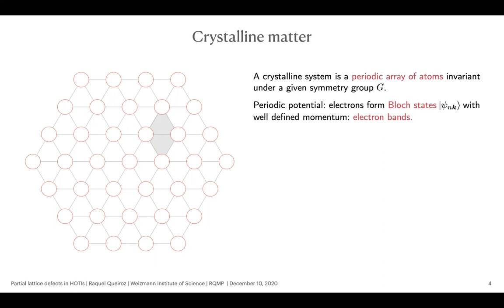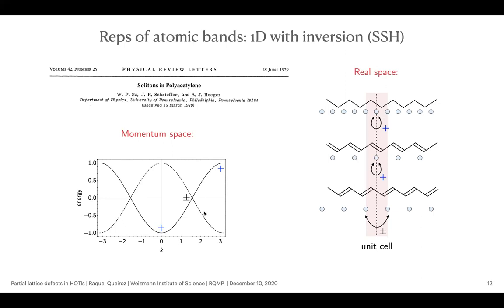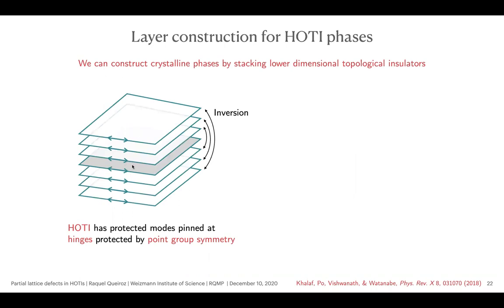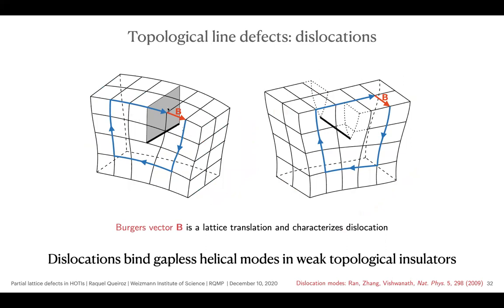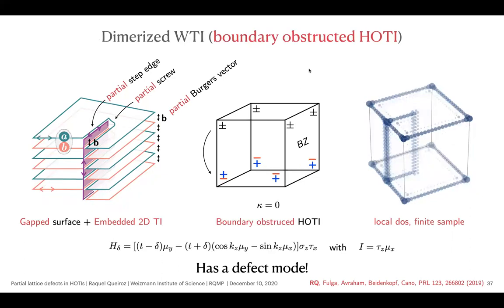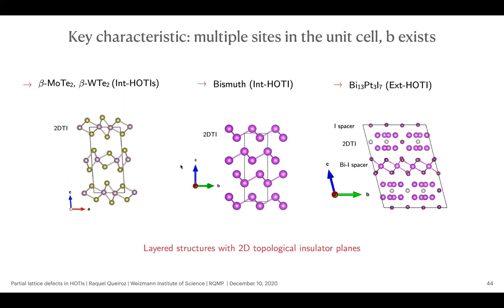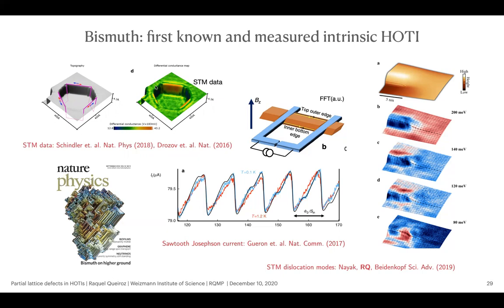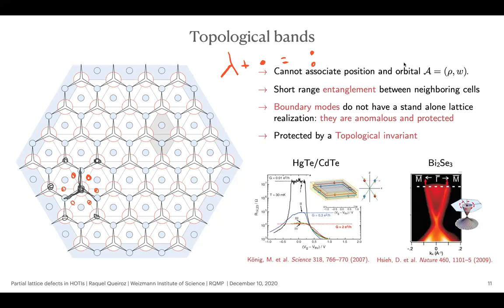Partial lattice defects in higher order topological insulators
Séminaire de Raquel Queiroz (Weizmann institute of science), le 10 décembre 2020.